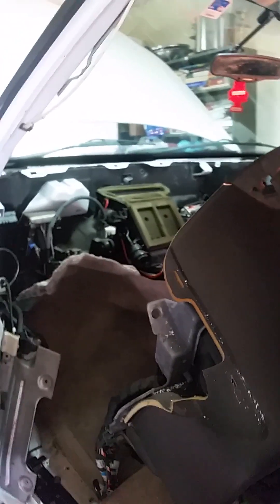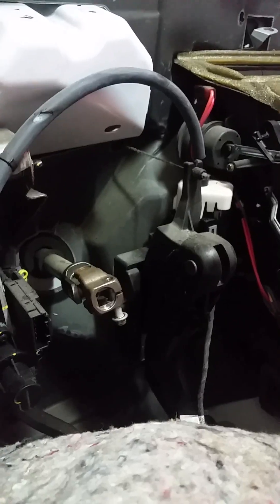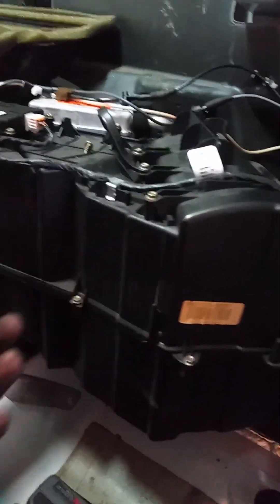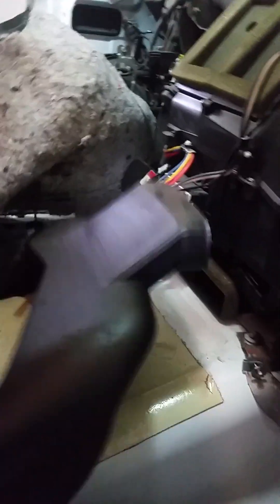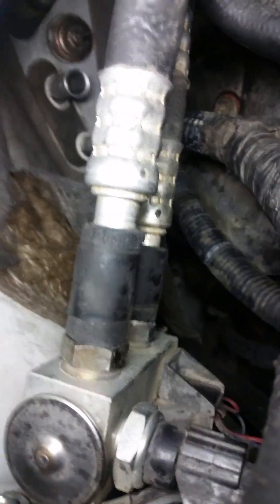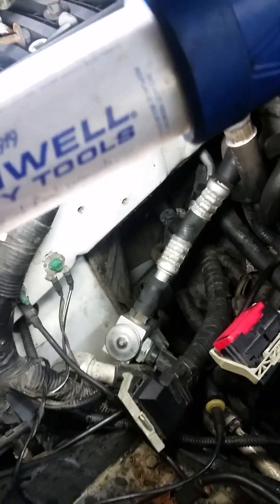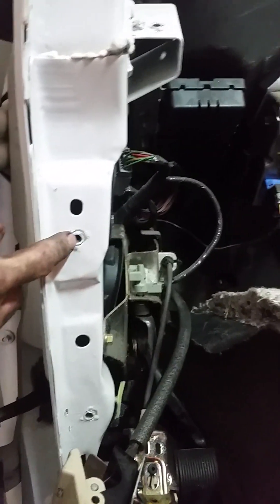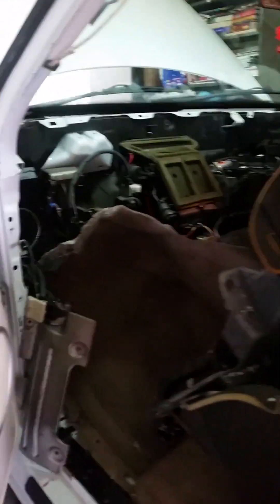Part 2 2003 Lincoln Navigator Heater Core Replacement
A bad heater core in a 2003 Lincoln Navigator can manifest in several ways. Some of the symptoms of a bad heater core include:

Lack of hot air coming from the vents: This is one of the most obvious signs of a bad heater core. If the heater core is clogged or malfunctioning, it will not be able to heat the coolant that is circulated through the core, resulting in a lack of hot air coming from the vents.

Sweet or antifreeze smell inside the vehicle: A bad heater core can also cause a sweet or antifreeze smell inside the vehicle. This is caused by coolant leaking from the heater core and into the vehicle's interior.

Visible leaks of coolant under the dashboard: A bad heater core can also result in visible leaks of coolant under the dashboard. This is caused by coolant leaking out of the heater core due to a clog or malfunction.

Reduced defrosting and defogging: A bad heater core can also affect the defrosting and defogging function of the vehicle. If the heater core is not functioning properly, it will not be able to effectively remove moisture from the interior of the vehicle, resulting in reduced defrosting and defogging.

Fluid on the floor: A bad heater core can also cause coolant leaks, which can lead to a damp or wet floor mat.

Engine overheating: A bad heater core can also cause the engine to overheat as the coolant is not flowing through the heater core.

Reduced heat output: If the heater core is clogged, it may not be able to produce heat efficiently, resulting in reduced heat output.